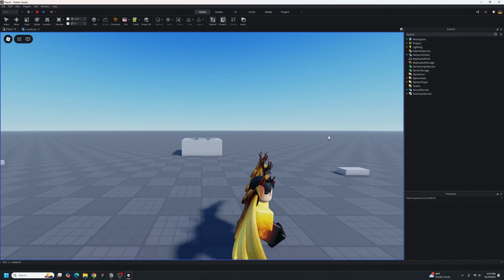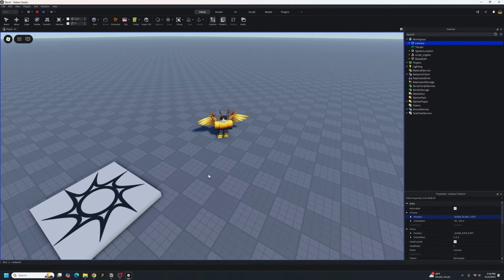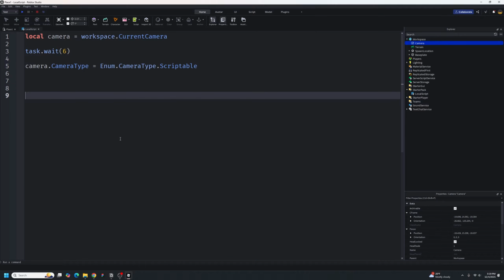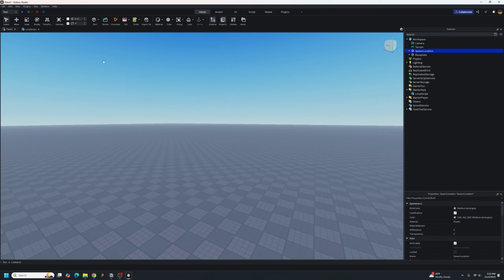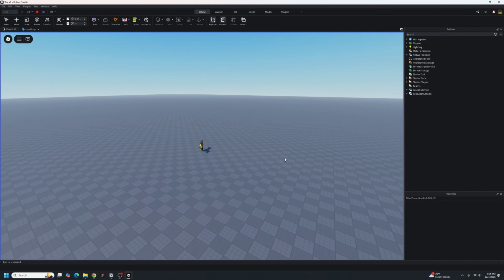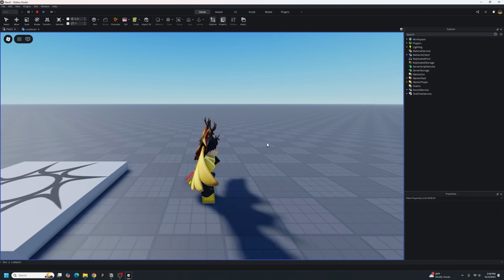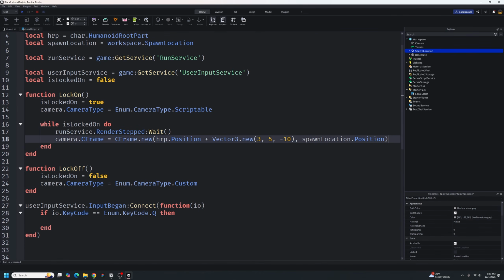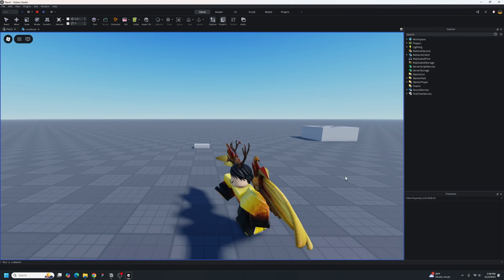How to Script a Lock-On Camera System (Roblox)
Want your game scripted professionally by me? Fill out this form and I'll get back to you within 48 hours In this video, I teach you how to script your own lock on camera system, so that you can understand the basics of camera scripting on Roblox and create a cool lock on camera system for your combat games.

⭐ Hire me to teach you scripting (1 on 1 calls)

Hey there! I’m Kushal, and if you’re someone who dreams of bringing your own games to life on Roblox, you’re in the right place.

I’ve been playing Roblox since 2011 and scripting for the last 9+ years. Learning to script changed everything for me. It took me from just playing games to actually creating them, turning my ideas into reality. Over the years, I’ve helped 2,000,000+ views learn to script through my YouTube tutorials, and I even wrote a book to make Roblox scripting easier to understand. I've contributed to over 80,000,000+ visits and one of my own games has been played 1,700,000+ times. I know firsthand how exciting it is to see people enjoy something you built from scratch.

Since 2022, I’ve been teaching kids aged 7-14 how to code, studying computer science in university and making awesome videos like these to inspire and motivate beginners to learn scripting. Whether you’re just starting out or want to take your skills to the next level, I’m here to help make the journey easier (and way more fun).

Thanks for all of your support. I do this for you.